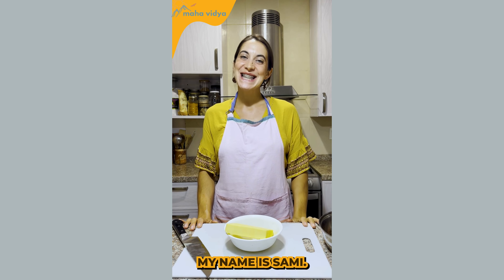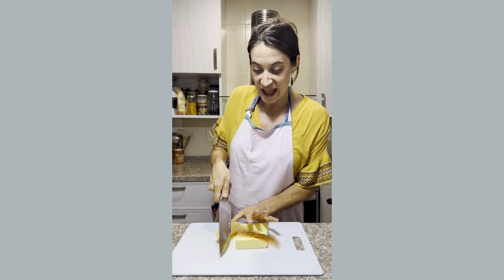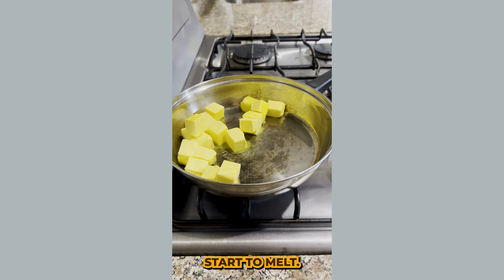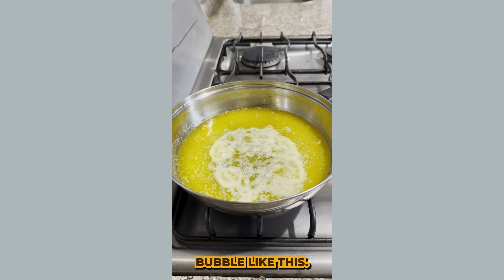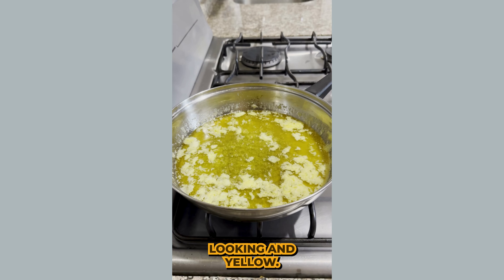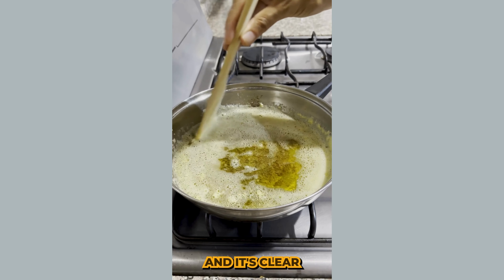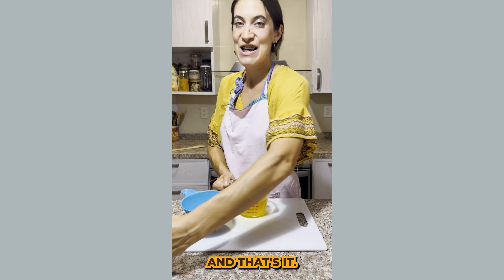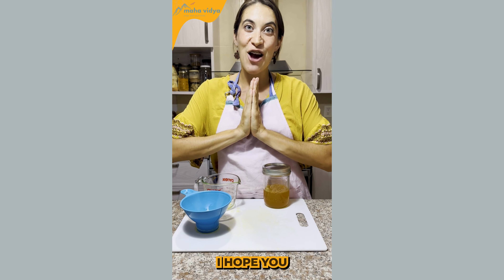DIY Homemade Ghee: Easy Recipe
Learn How to Make Homemade Ghee with Sami an Ayurvedic Health Advisor from Maha Vidya School Yoga and Ayurveda!

Discover the secrets of crafting this revered Ayurvedic essential, from choosing the right butter to cooking it to perfection. This step-by-step guide offers tips and tricks to easily create your first jar of shelf-stable, golden ghee.

Explore the medicinal benefits of ghee and connect with the world of Ayurveda by checking out Maha Vidya's programs and following Sami on Instagram @wildlynourishedsami to embark on a culinary journey that transcends everyday cooking.

Happy Ghee-Making!